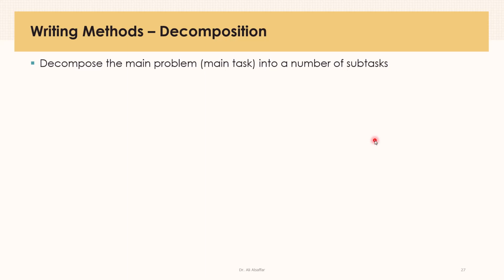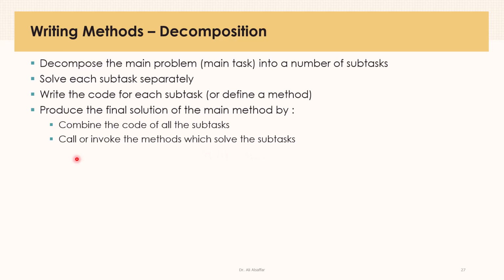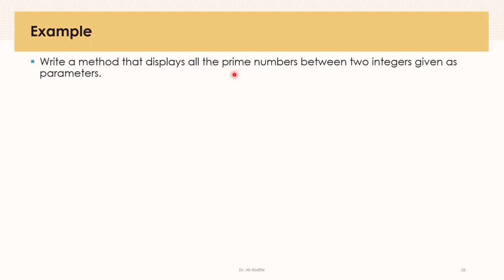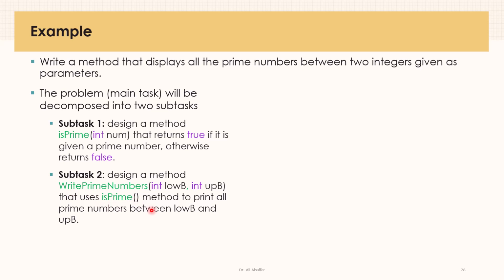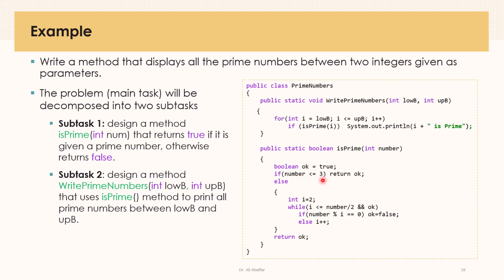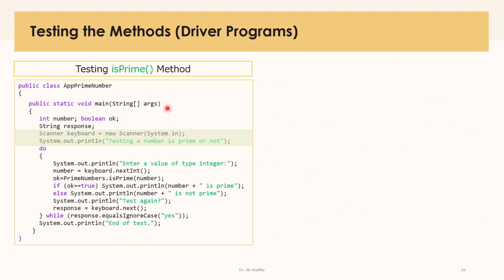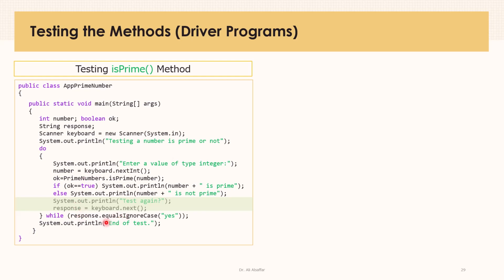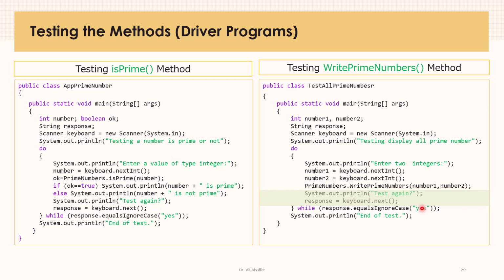Lesson 12 Writing Methods Decomposition 2022